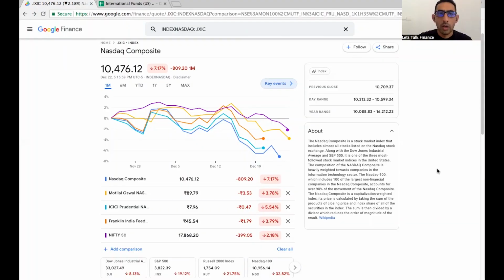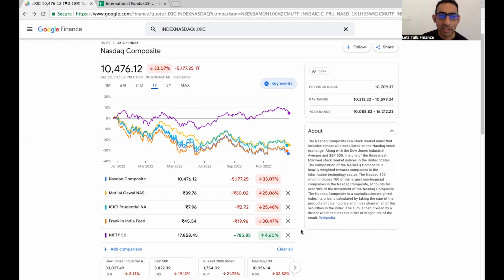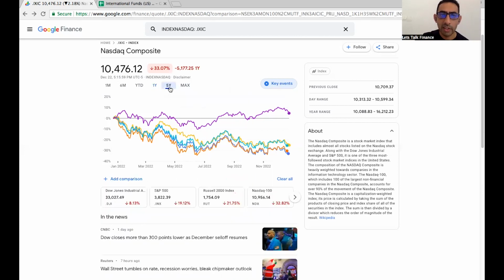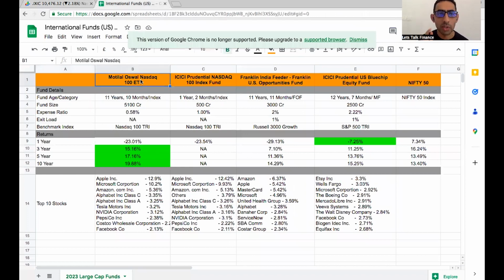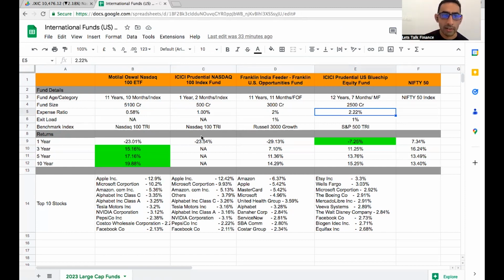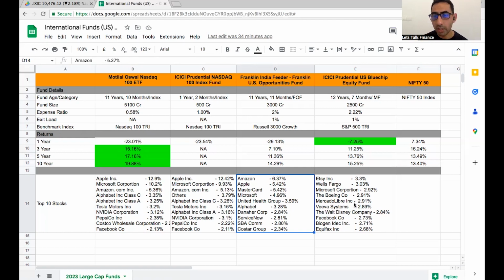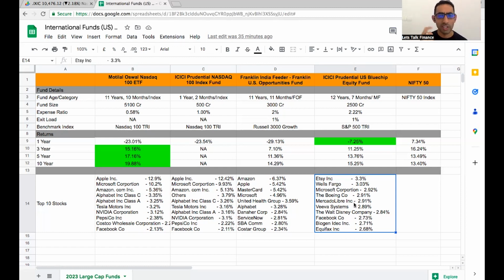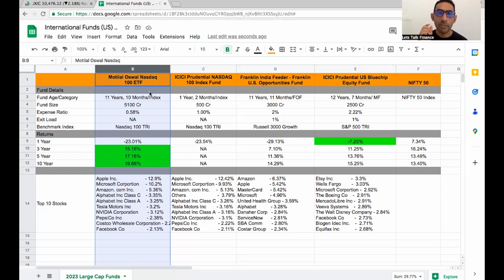Best International US (Funds) of 2023 | Core Tech Play | US Investing | Retail Investors | India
Hi All,

Sharing best International (US) Funds which can be considered for Investments. US Markets are down by more than 30-35% and this is one of the best time to invest in US Equities.

Video is divided in below mentioned sections:

1. Introduction - 00:00 - 00:35
2. Why Invest in International Markets - 00:35 - 01:00
3. Why Focus on US Markets - 1:00 - 01:30
4. What should be US Equity Allocation - 1:35 - 1:55
5. What are the Investment Options - 1:55 - 2:20
6. Fund Names - 2:20 - 3:00
7. Fund Comparison & Analysis - 3:00 - 10:35
8. Summary - 10:35 -  11:30

You can also watch Best Small Cap Funds for 2023 & Best Mid Cap Funds for 2023 Video at below link:

Happy Investing :) :)

Cheers !
Puneet